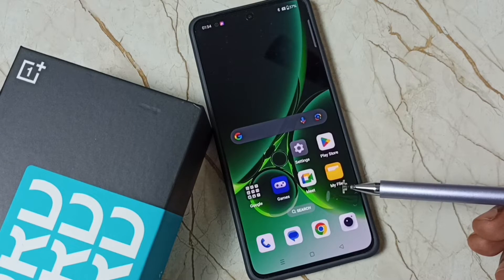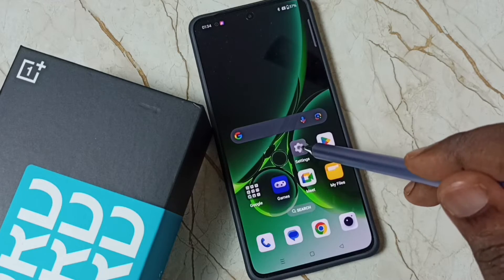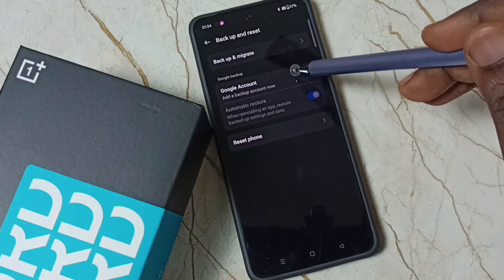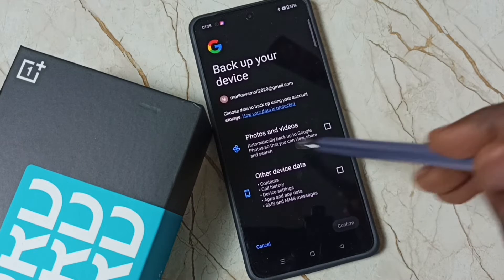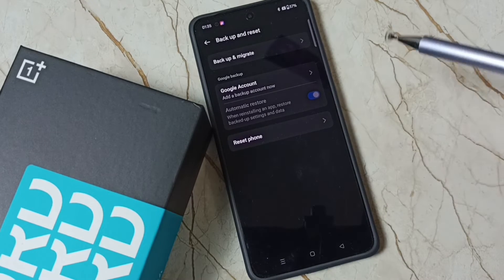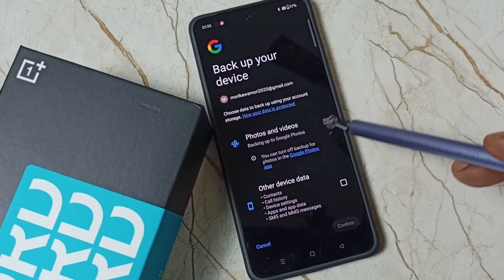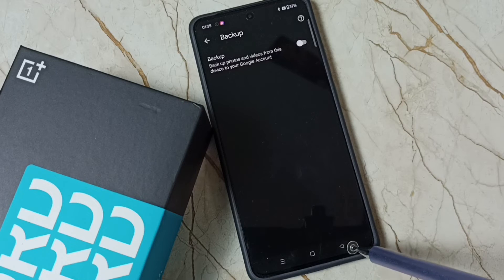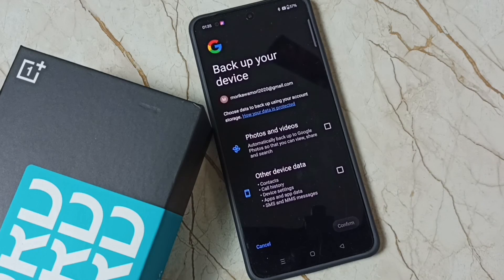How to Stop Auto Upload / Backup of Photos and Videos to Google Account in OnePlus Nord CE4 5G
How to Stop Auto Upload / Backup of Photos and Videos to Google photos,